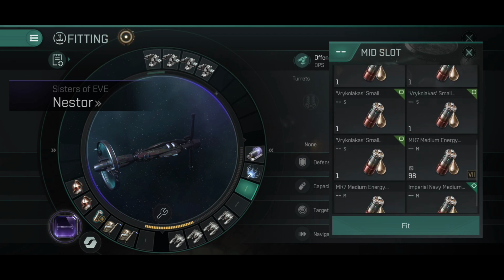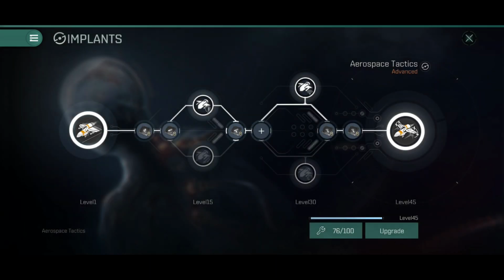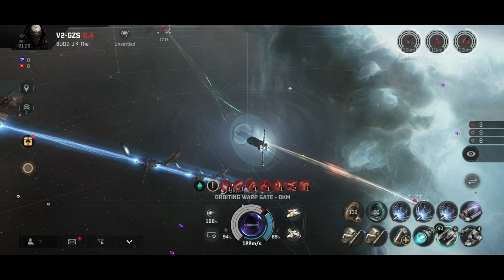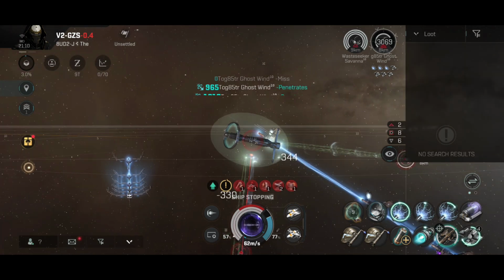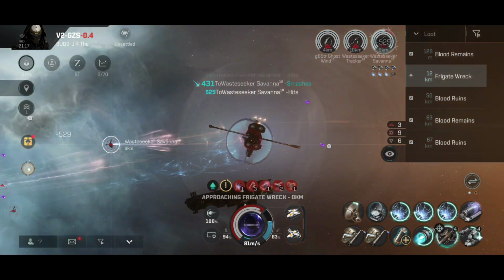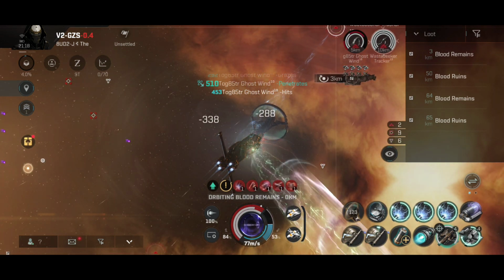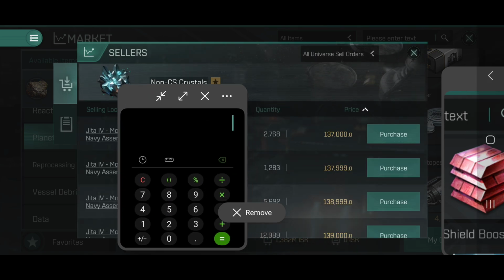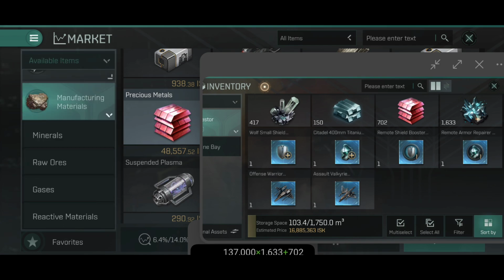EVE Echoes - DPS Nestor for Kalevala's Expanse (Small) - Sister of EVE Faction Battleship Drone Boat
EVE Echoes is a next-gen mobile spaceship MMO game based upon hallmark EVE Online design principles. In EVE Echoes, players will be able to forge their own path to glory within a massive space sandbox environmbent, forming alliances with other pilots from across the galaxy to shape the game’s persistent universe.
1. Official EVE Sandbox Mobile Game
2. A Space Opera that Unfolds Across 8000+ Star Systems
3.Create Your Own Sci-Fi Legacy With 100+ Unique Ships
4. Join the Galactic War - Empires, Corporations, Conflict
5. Explore the Universe -Scan, Discover, T trade and Prosper